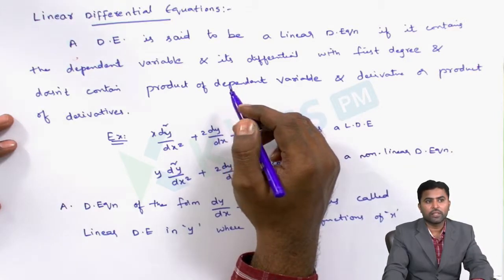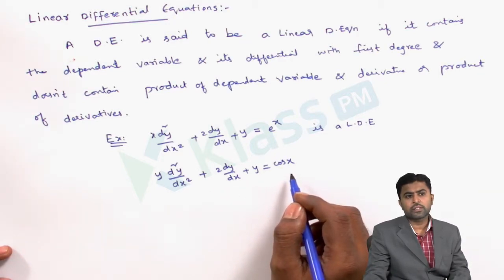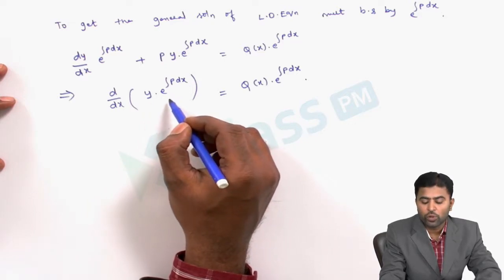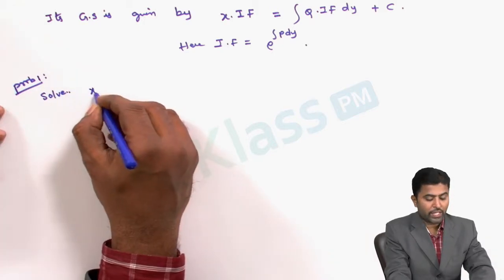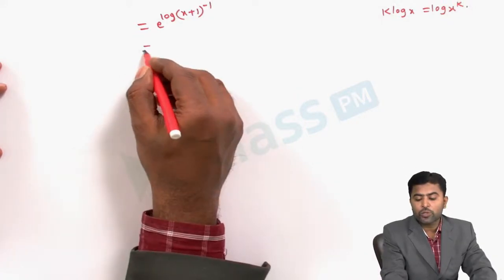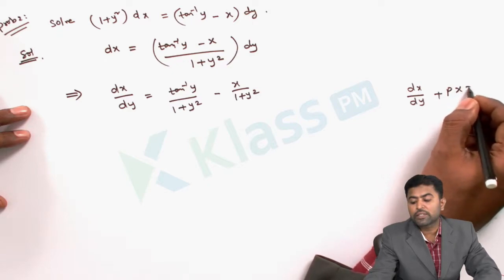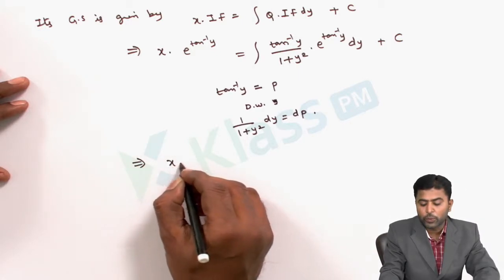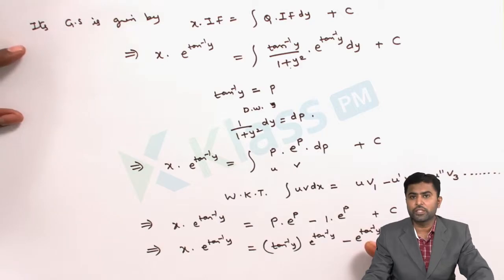Identifying Linear Ordinary Differential Equations | Engineering Maths-1 | BTech Tutorials | KlassPM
These notes are a concise understanding-based presentation of the basic linear-operator
aspects of solving linear differential equations.
We will be solving the equations of motion of a shock absorber x
00(t)+11x
0
(t)+28x(t) =
0 and similar linear differential equations.
Notation. We will use just “f” as a shorthand for “f(x)” or “f(t)” and often x = x(t).
Dots indicate differentiation with respect to time; for example y˙ =
dy
dt and x¨ =
d
2x
dt2 .
The set of all functions with continuous second derivatives is denoted by C2
. Writing
f ∈ C2
is mathematical shorthand for writing that the function f has second derivatives
and that f
00 is a continuous function.
Operators and Linear Combinations
Example 1 . The function 5 sin x + 7e
x
is called a “linear combination” of the two
functions sin x and e
x
Definition. A linear combination of two functions f and g is any function with the form
Af + Bg, ∀numbers A and B
The function sin x = 1 sin x + 0e
x
is considered a linear combination of the two
x
2 So is the zero function, since 0 = 0 sin x + 0e
x
The function 5(sin x)e
x
is a “combination” of the two functions sin x and e
x
, but
it is not a linear combination.
Remark. Now for mind stretching and abstracting time. The concept of a function will be
generalized to permit the inputs and outputs to be functions instead of just numbers.
Definition. An operator is a function whose inputs and outputs are functions. Its domain
and range are sets of functions.
Example 2 . (a) The derivative operator is defined by the formula: D(f) = f
0
(x). Thus
D(sin x) = cos x. (The domain is the set of differentiable functions.)
(b) Given L(f) = f
00 + 11f
0 + 28f. For f(x) = sin 2x;
L(sin 2x) = (sin 2x)
00 + 11(sin 2x)
0 + 28(sin 2x) = −4 sin 2x + 22 cos 2x + 28 sin 2x.
1Not to be reproduced without permission from Jerome Dancis.
2
In standard (non-mathematical) English, the function sin x is not a combination (linear or otherwise)
of the functions sin x and e
x
. This is one of the situations, in which mathematical jargon uses words
differently than standard English. Otherwise, we would have to have use the ackward phrase: “a linear
combination of the two functions sin x and e
x
or a multiple of sin x or e
x
or just zero” instead.